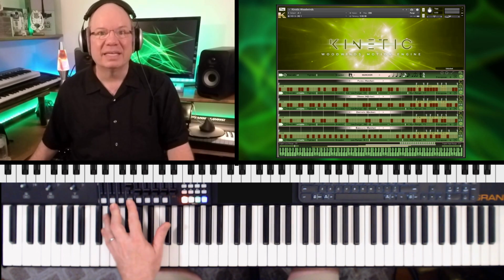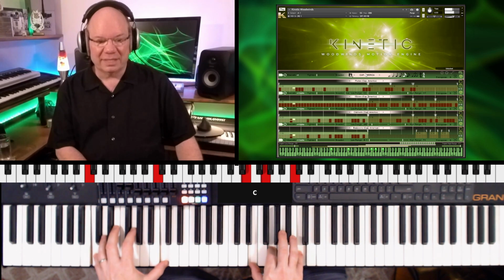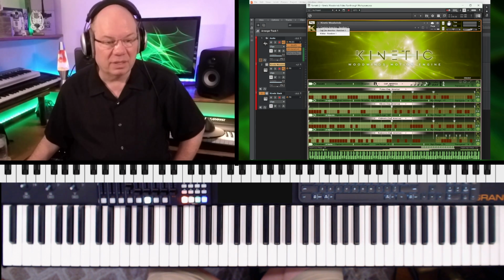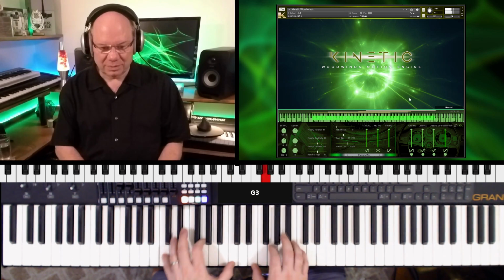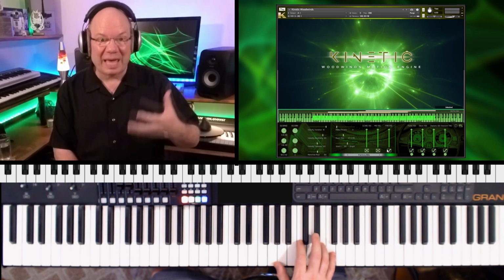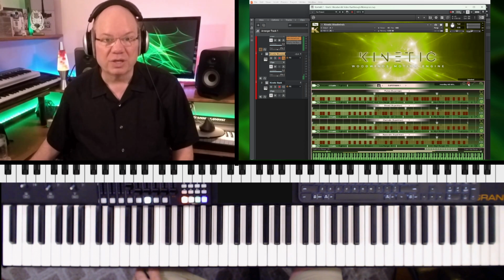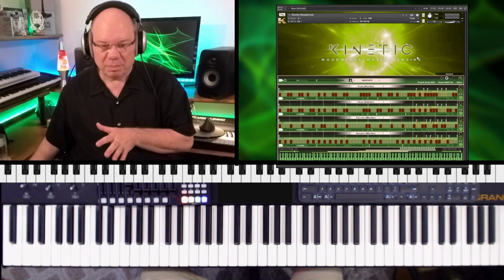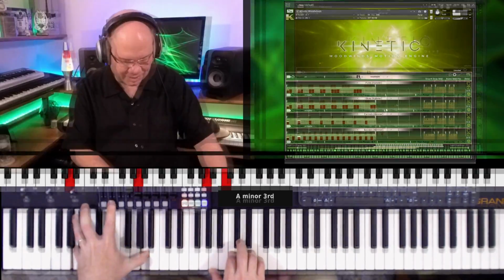Let's Play Kinetic Woodwinds From Kirk Hunter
Kirk Hunter continues to build his Kinetic Orchestra, now with woodwinds. Using the Kinectic Motion Engine, Kinetic Woodwinds allows you to produce exciting and moving performances with a minimum of programming fuss. This Kinetic edition features over 2gb of woodwind shorts that were captured beautifully by Kirk and his group of talented musicians.
REQUIRES THE FULL VERSION OF KONTAKT.

INDEX
00:00:00 Feel The Wind
00:00:42 Introducing Kinetic Woodwinds
00:01:10 Kinetic Woodwinds Details
00:01:35 SUPERMAN
00:03:24 Editing The Timeline
00:04:02 Cycling
00:04:24 Editing Timeline Sections
00:04:47 Captain America
00:05:49 Tighten Broaden
00:06:49 Accents
00:07:35 Global Control Over Feel
00:07:56 Rolling The Dice
00:08:55 Saving Snapshots
00:09:50 The Intruments Are Everything
00:10:10 Enable/Disable Timelines For Free Play
00:10:45 Adjusting Instrument Ranges
00:11:55 The Mixer Page
00:16:29 Individual Timeline Presets
00:17:27 Built-In Help
00:17:51 Copy and Paste Patterns
00:18:22 Familiar Patterns
00:19:06 Transpose
00:19:47 MIDI Capture
00:21:52 Playing The Kinetic Orchestra
00:25:25 MIDI CONTROLLER ASSIGNMENTS
00:26:05 Triplets